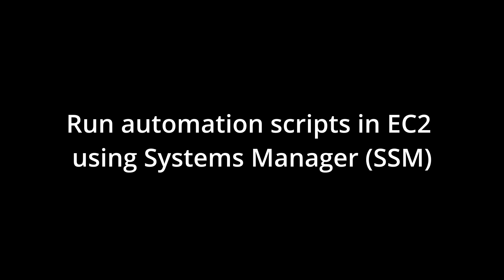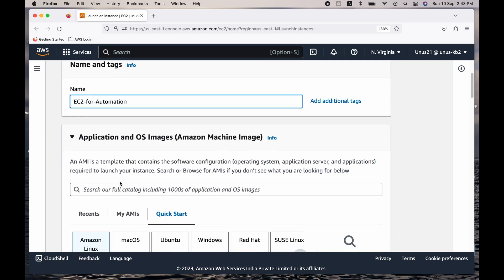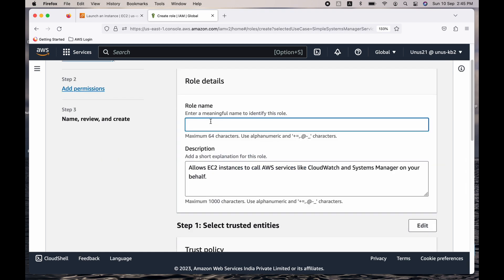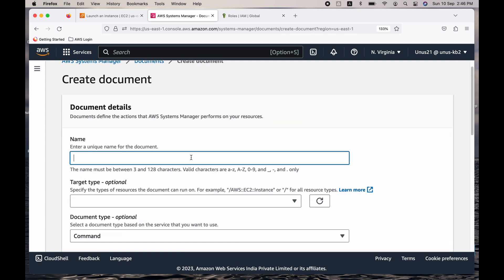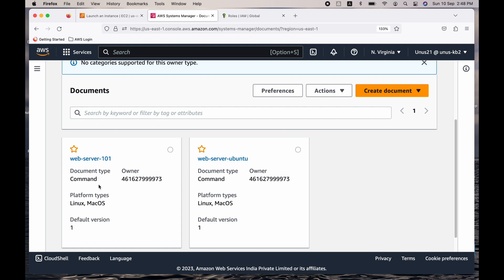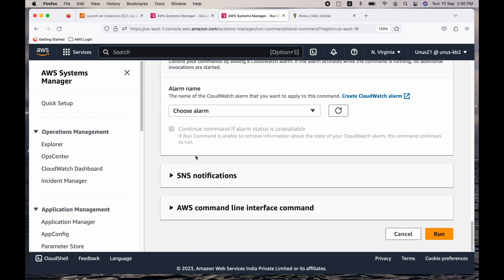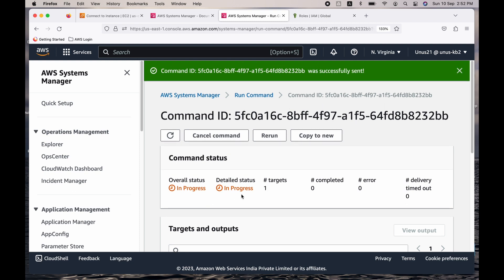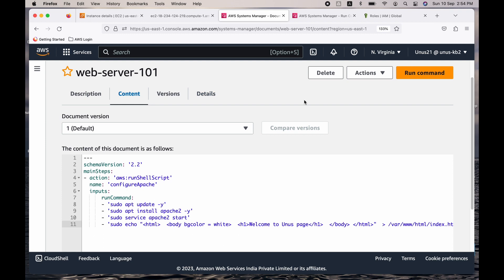AWS Systems Manager - How to run automation using SSM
This video includes a simple hands on exercise which shows how you can prepare an automation document in SSM and run the same in your managed EC2. The EC2 should have SSM permissions (assign appropriate role to the EC2) and it should have the SSM agent running. The security group outbound rule should allow https traffic as well (port 443).

AWS Systems Manager centralizes operational data from multiple AWS services and automates tasks across your resources on AWS and in multicloud and hybrid environments.
AWS Systems Manager allows you to safely automate common and repetitive IT operations and management tasks. With Systems Manager Automation, you use predefined playbooks, or you can build, run, and share wiki-style automated playbooks to enable AWS resource management across multiple accounts and AWS Regions.

While launching the EC2, use the below user data:

For Ubuntu:
#!/bin/bash
apt update -y
snap switch --channel=candidate amazon-ssm-agent
systemctl start snap.amazon-ssm-agent.amazon-ssm-agent.service

For RHEL:
#!/bin/bash
dnf update -y